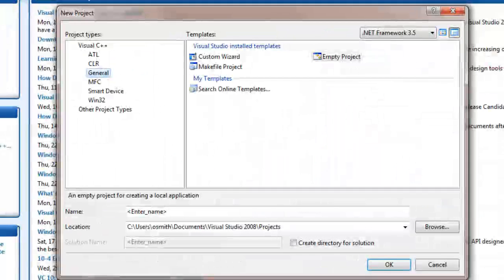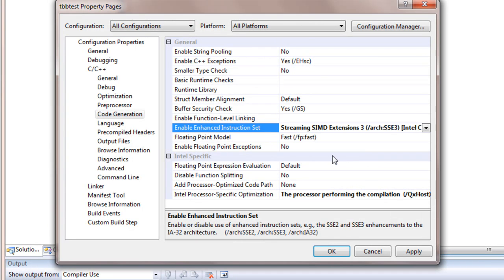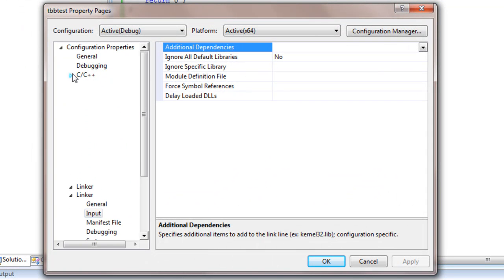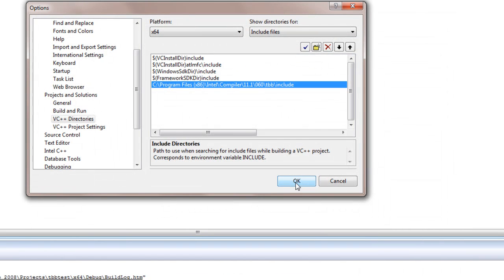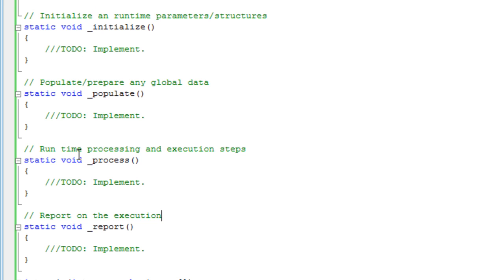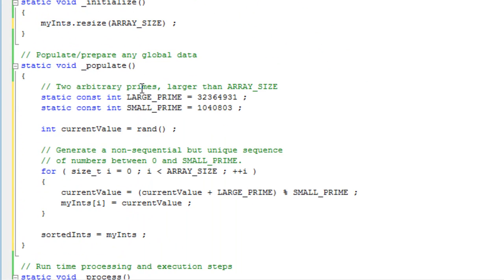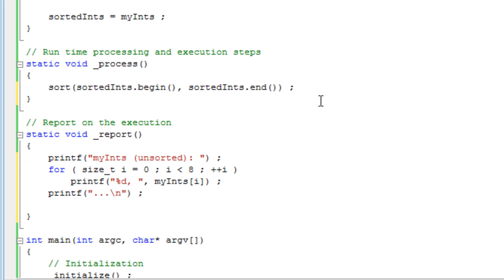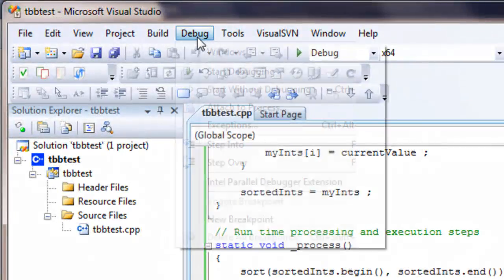Threading Building Blocks intro Part 1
Walk through of creating and configuring a Visual Studio 2008 project to introduce/use/test Intel's Threading Building Blocks tools.